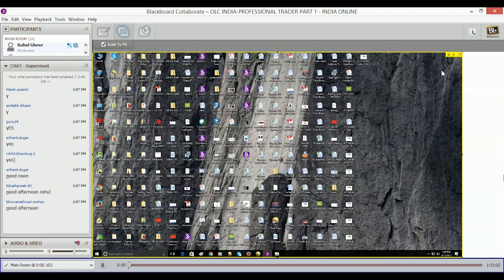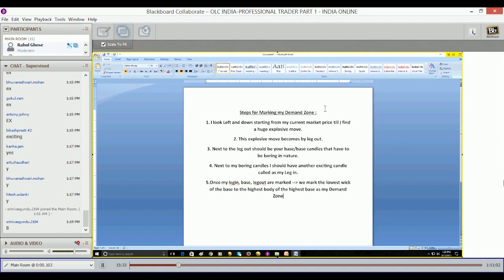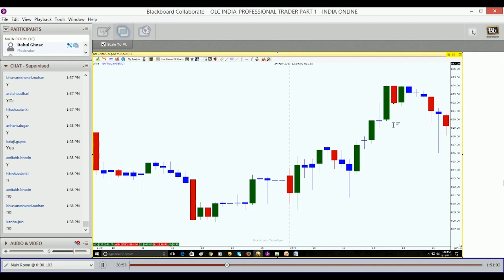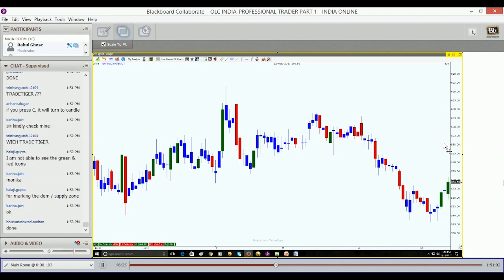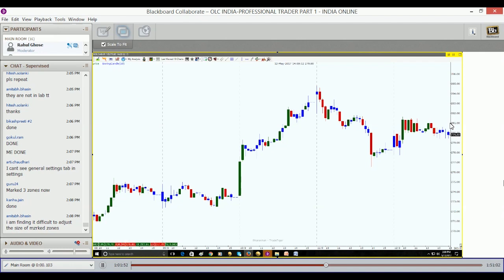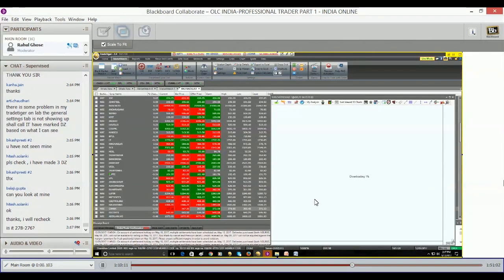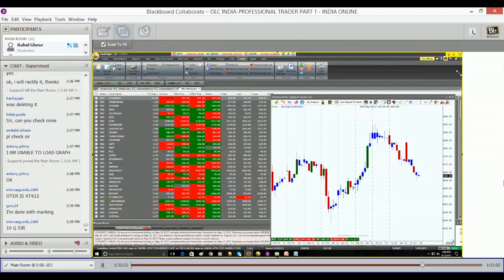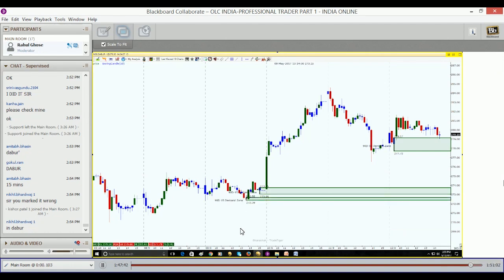15.2 - Session 2